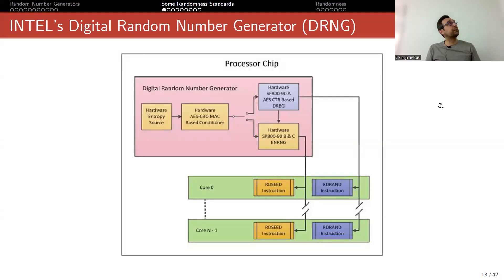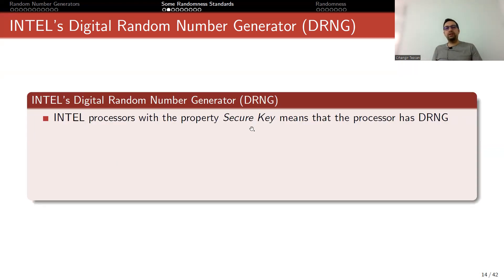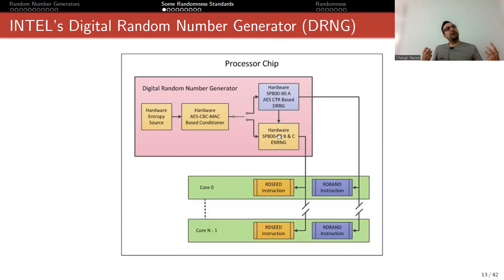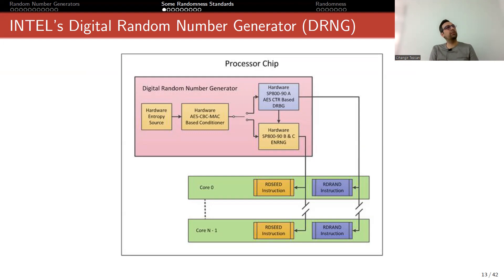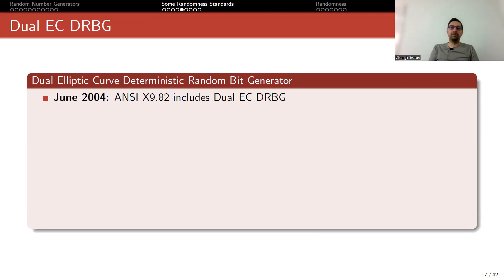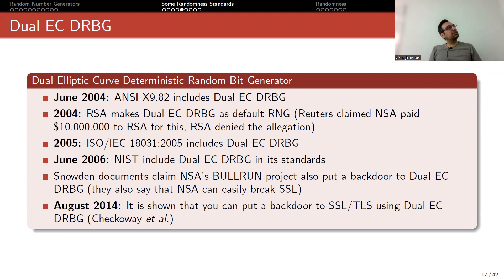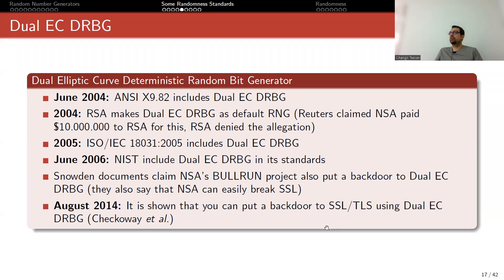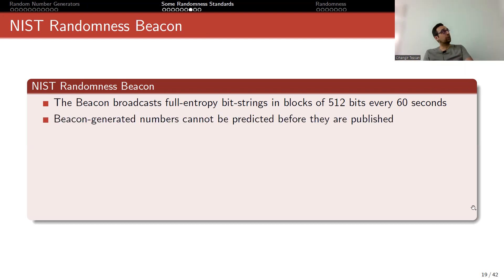INTEL's Random Number Generator and Some Standards for Cryptography